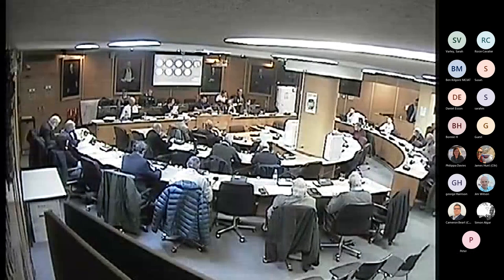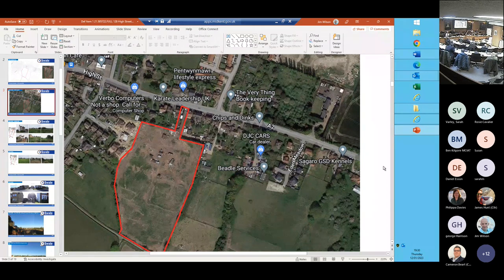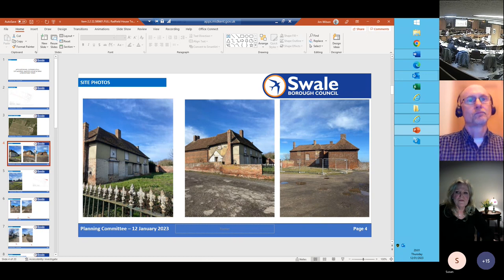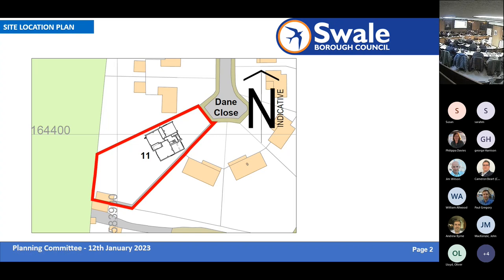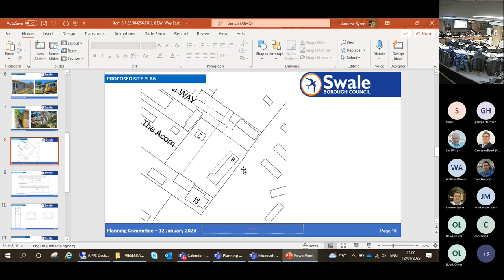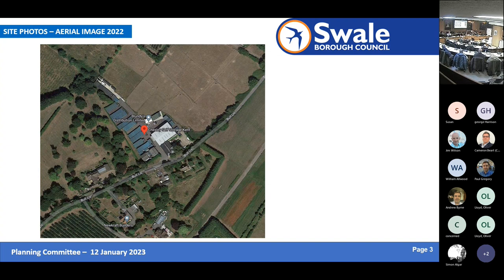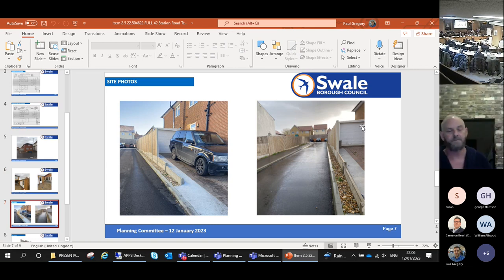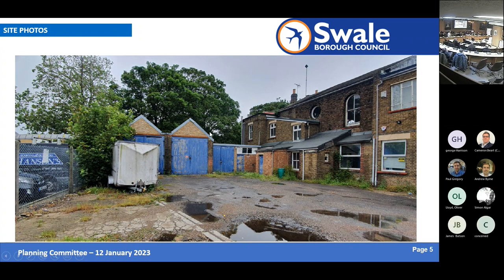Planning Committee 12 01 23 Part 1